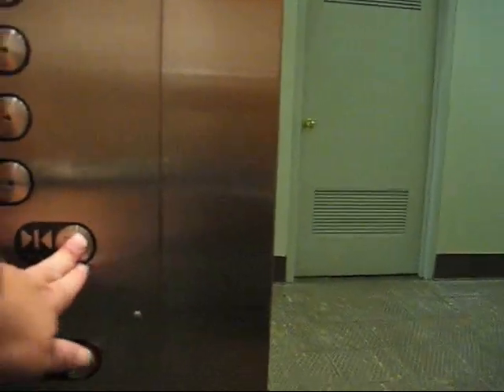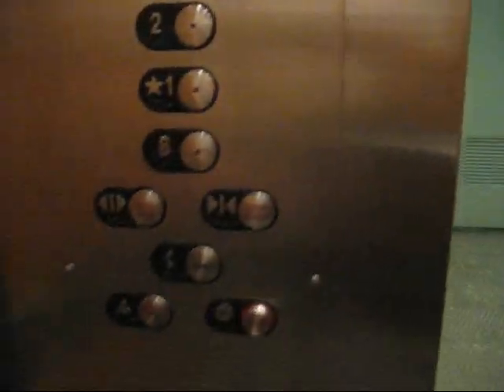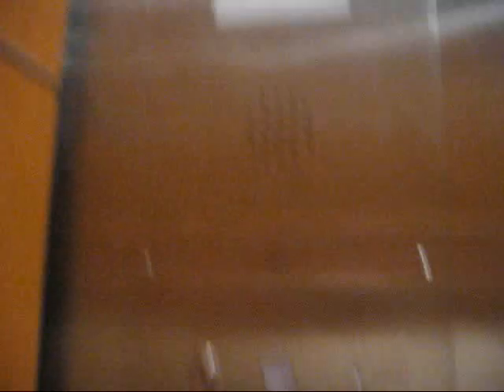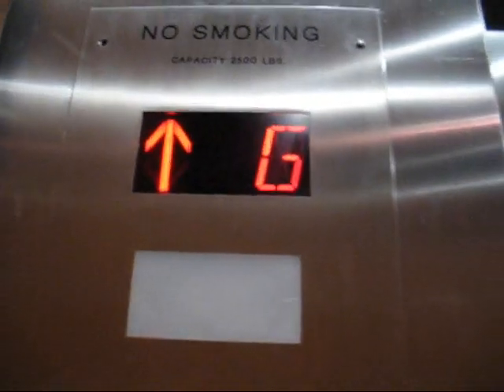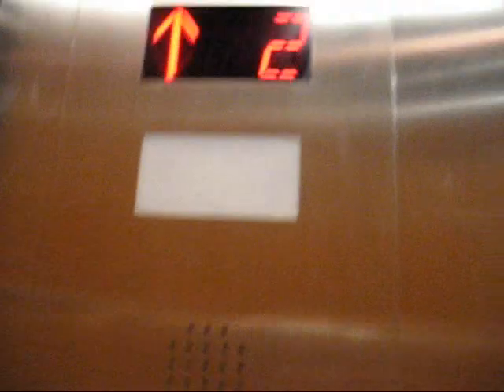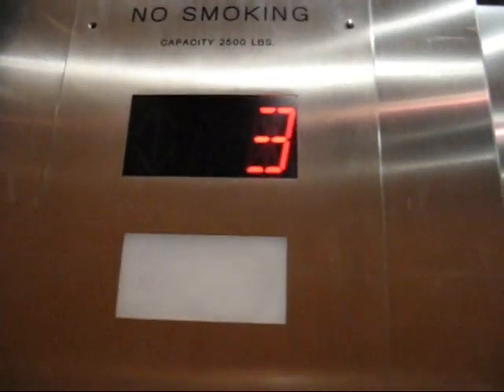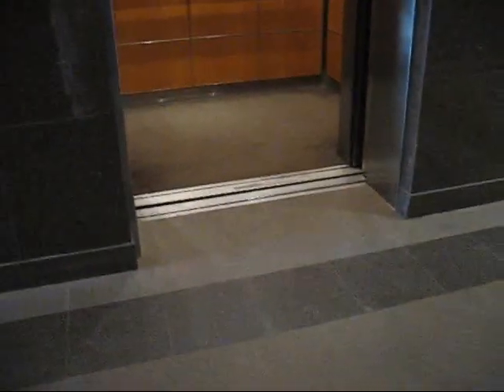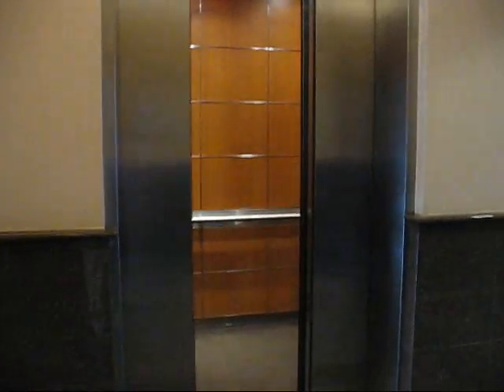Nice Armor hydraulic elevator at 1055 Franklin Ave Garden City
This is a pretty nice elevator as well and the fixtures appear to be EPCO.